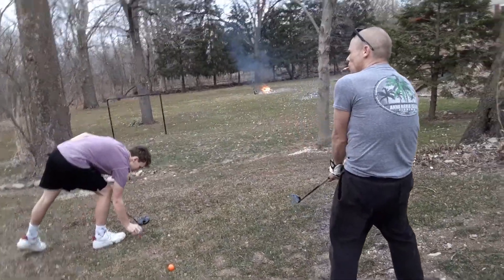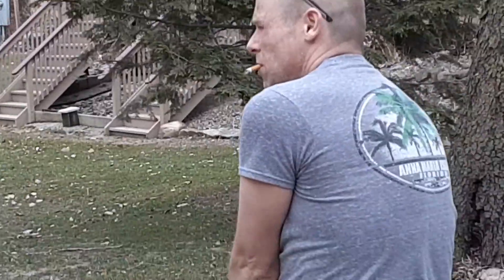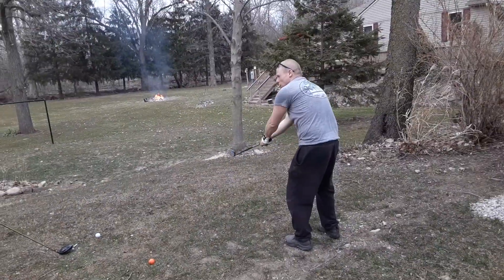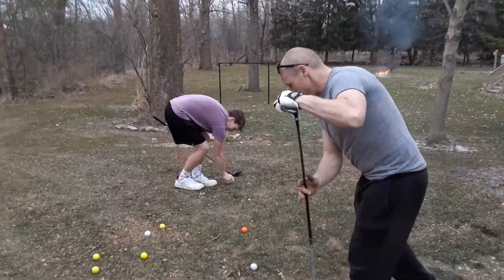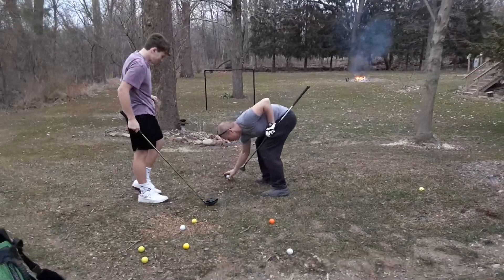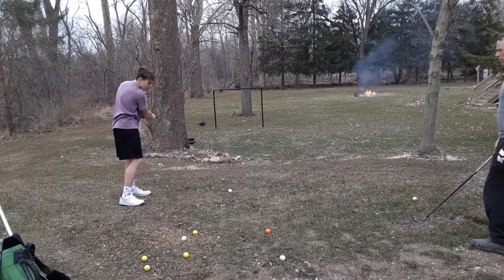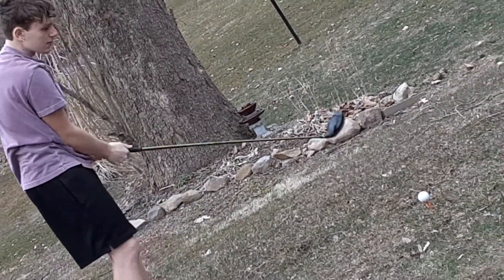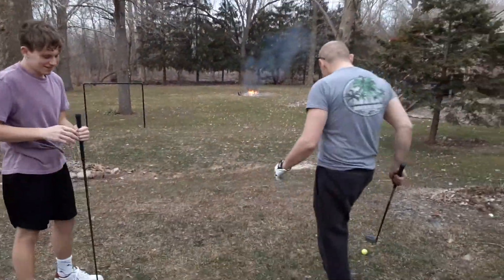How to swing a golf club